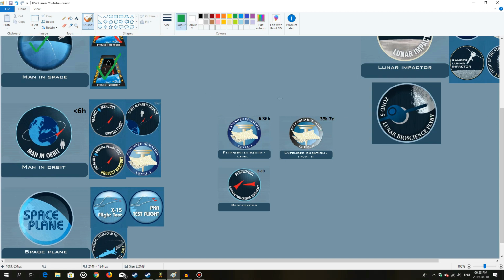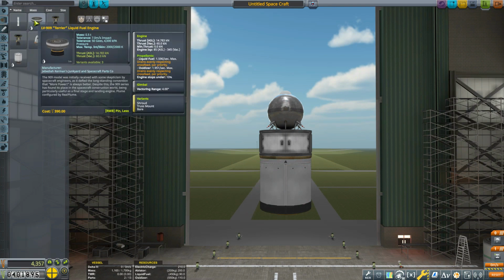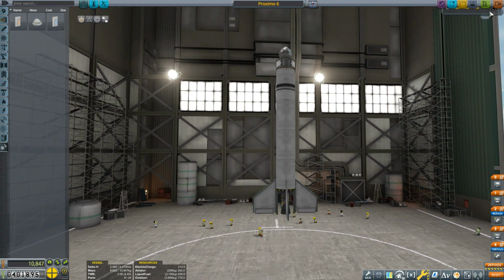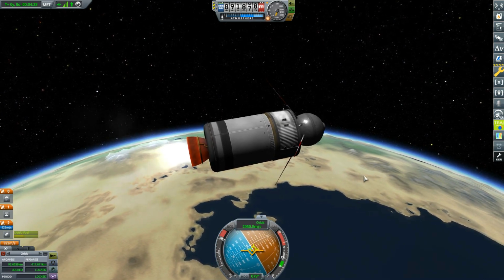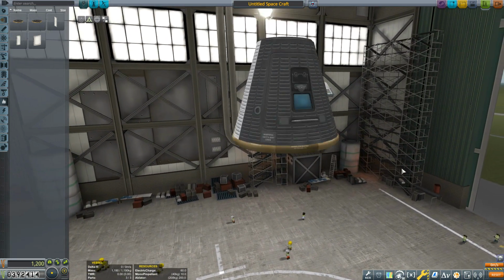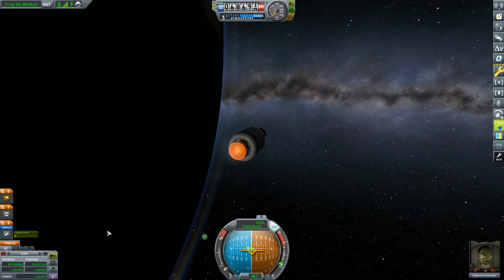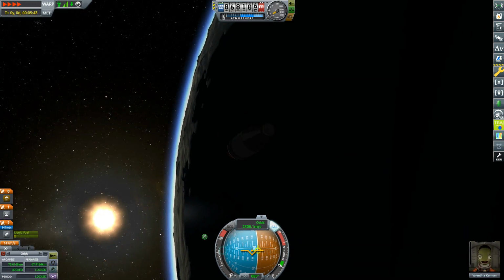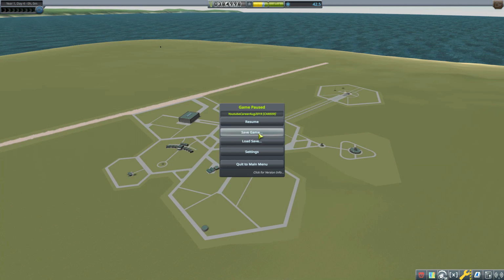Kerbal Space Program: Breaking Ground Career (3)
Mods Used:
Kerbal Engineer; Kerbal Alarm Clock; Stage Recovery; Transfer Window Planner; Safechute; Trajectories; Chatterer; Realplume

About:

"Kerbal Space Program: Breaking Ground Expansion is the second expansion for the PC version of the critically acclaimed space flight simulator, Kerbal Space Program. This feature-rich expansion is focused on increasing the objective possibilities once celestial bodies have been reached by adding more interesting scientific endeavors and expanding the toolset.

After landing on a celestial body, a variety of data collecting equipment can now be deployed to conduct scientific experiments. While gathering that data, newly added surface features have been scattered across the solar system, which players will need to go out in search of to either scan or bring back to Kerbin for further examination.

Additionally, robotic parts are being added! A hinge, piston, rotor, and rotational servo in various sizes will be accessible to massively alter the possibilities of players’ crafts. These all operate under realistic physics with real forces and torque, electricity consumption, and even motor mass.

Deployed Science: Scientific experiments have always gone hand-in-hand with space exploration and are now becoming an even greater focus in KSP. Players will be able to utilize a storage container in their craft that can hold various pieces of science equipment. Upon reaching their destination, players will need to deploy the equipment, which includes a central station, booster antenna, solar panel, weather station, active seismometer, RTG, goo observation, and ion detector. These pieces of equipment must be left out for a period of time to fully collect all of the scientific data and relay it back to Kerbin. The active seismometer in particular asks players to deliberately crash things into a celestial body to gather seismic data!

Surface Features: A major addition with Breaking Ground is found on the celestial bodies scattered throughout the solar system. Meteors, craters, rock outcroppings, cryovolcanoes and more now populate the landscape. While smaller surface features can be transported back to KSC by Kerbals themselves, larger ones provide a greater challenge and will require Kerbals to venture out in rovers or send unmanned rovers. By attaching the new robotic rover arm to their rovers, players can scan the larger surface features to collect important scientific data.

Robotic Parts: Long-requested robotics parts will now be available for use in KSP! A hinge, piston, rotor, and rotational servo in various sizes will allow players to tackle new challenge as well as enhance the creativity of their crafts. To coincide with these new parts, the addition of a robotics controller system will let players coordinate the behavior of all the different parts on their craft.

A New Suit: Of course, the ever-important Kerbal fashion can never be forgotten. With Breaking Ground players will receive a new suit that is futuristic in aesthetic and tied to the science-focus of this expansion.

Take on new challenges with a breadth of added tools and parts in KSP’s second expansion, Breaking Ground. Weather stations, solar panels, and more allow players to collect science over time, while they venture out to research mysterious surface features such as cryovolcanoes with new robotic parts."